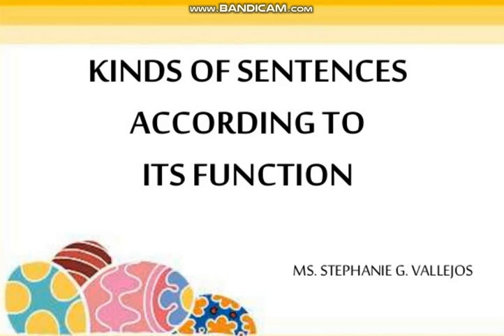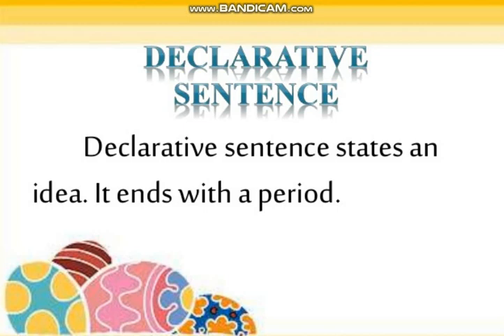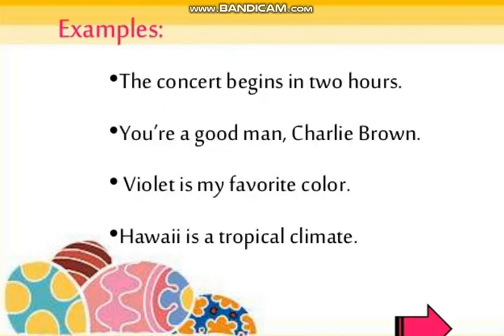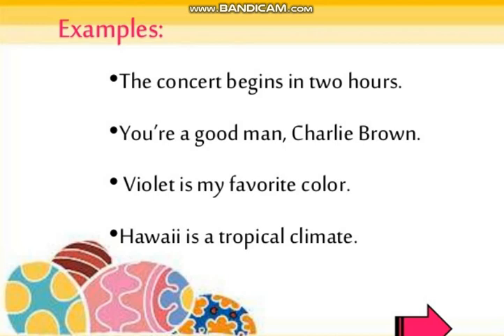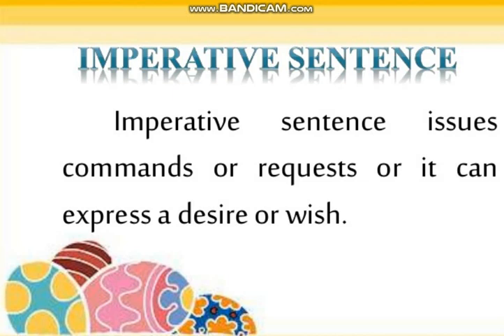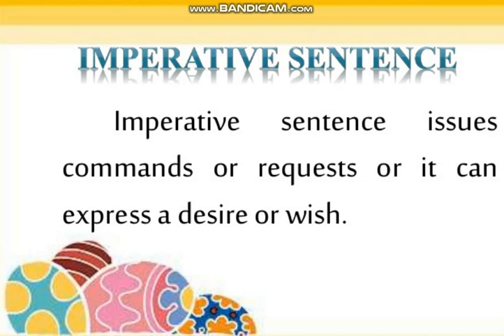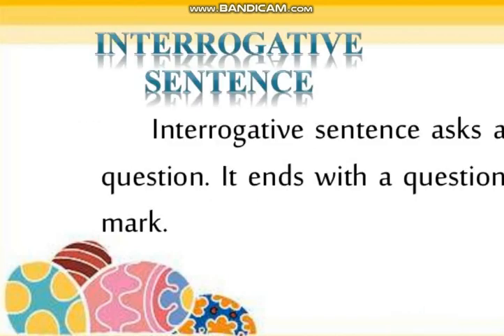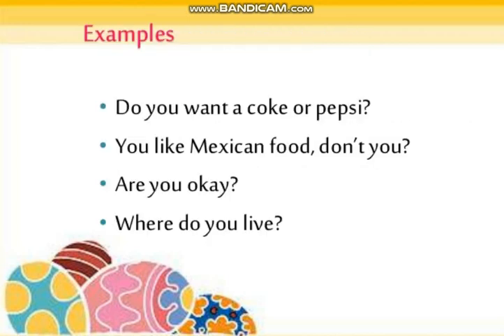English Grammar, Lecture 12, (Kinds of sentences)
Lesson name: English Grammar
Topic name: Kinds of Sentences